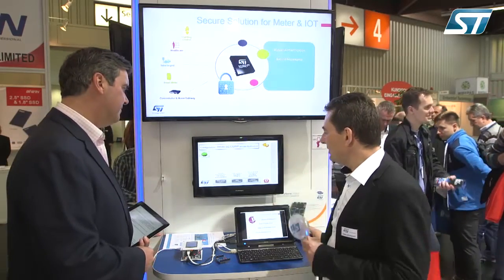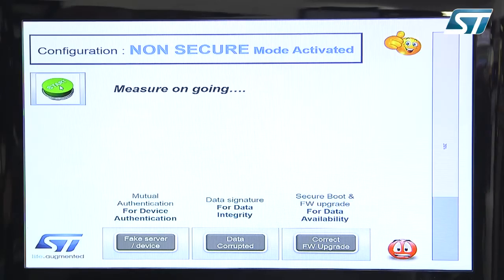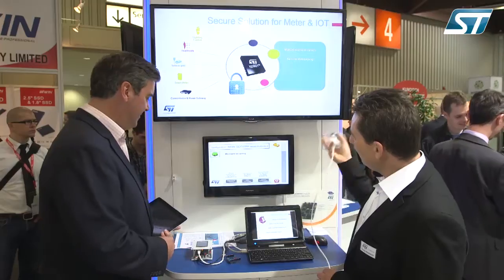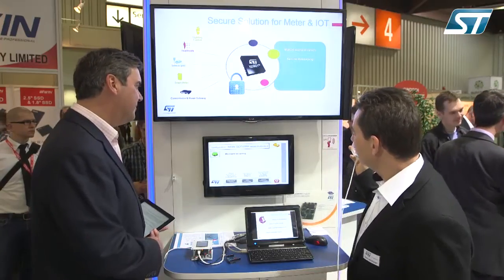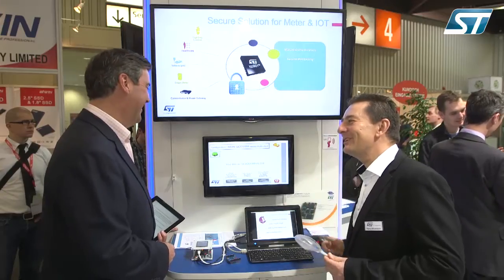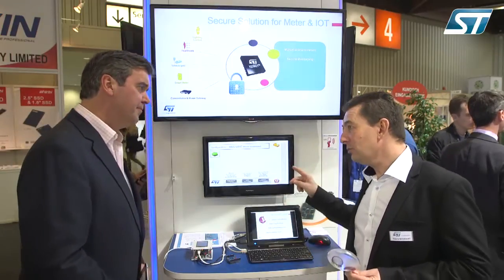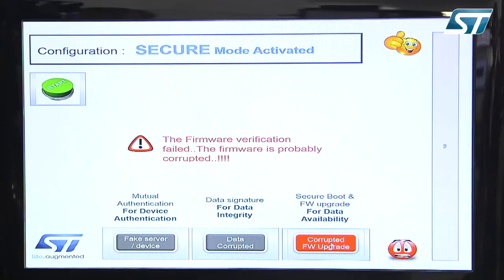From EW 2015 show - Data privacy into IoT applications with ST Secure Element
Get insights on our secure microcontrollers proposals  for mobile secure IoT applications,  compliant with latest security standards.